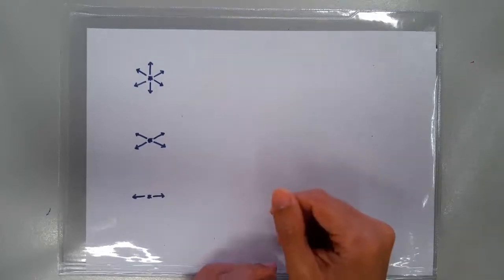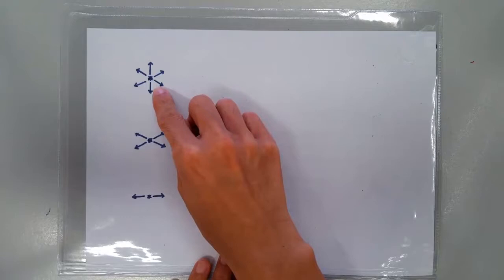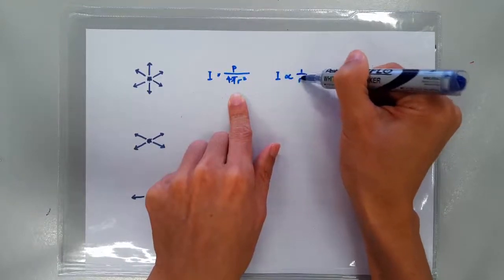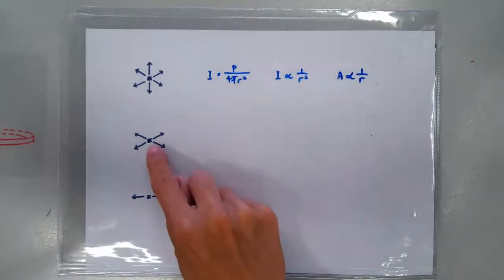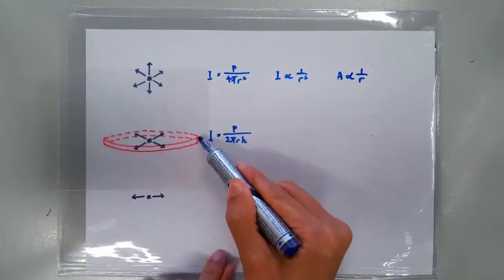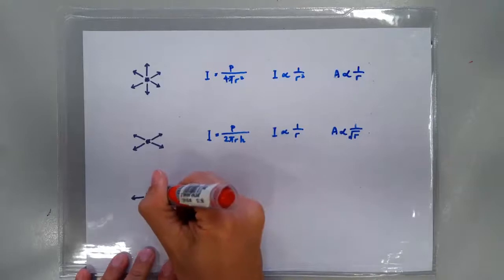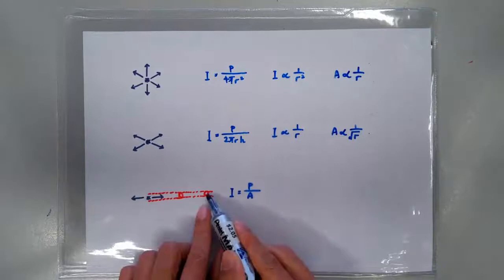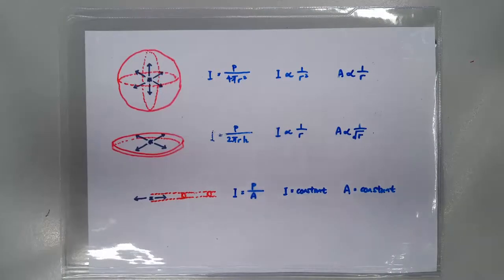Wave Intensity Variation with Distance